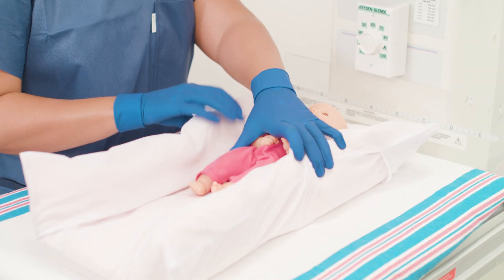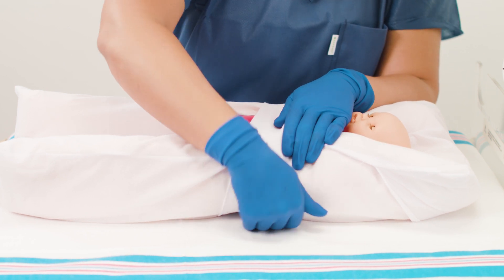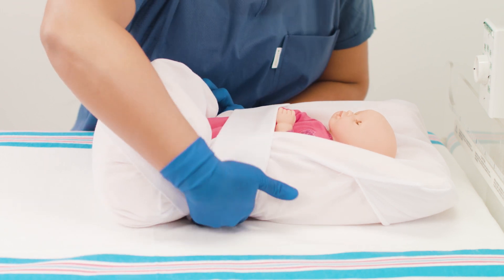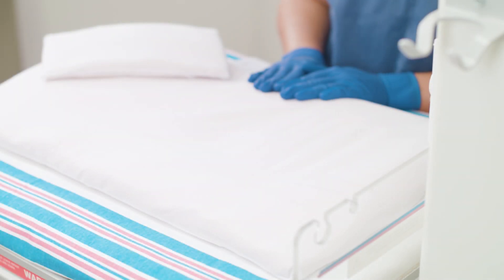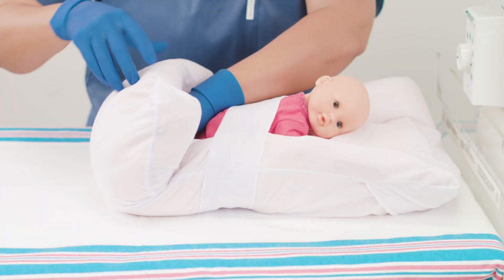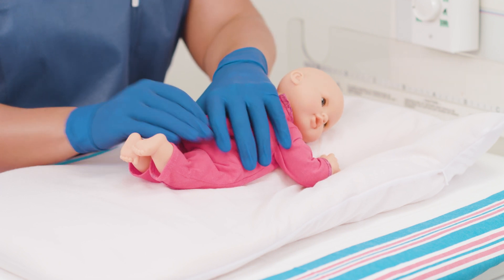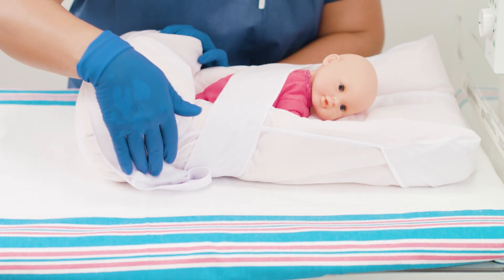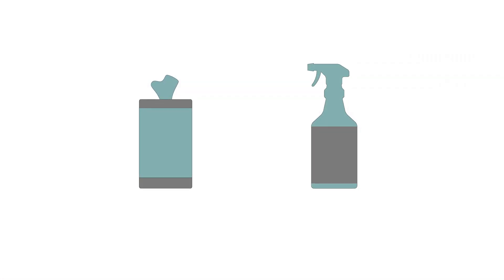Neonatal full body positioner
How to video: Mӧlnlycke® Z-Flo™ Fluidized Positioner – Neonatal